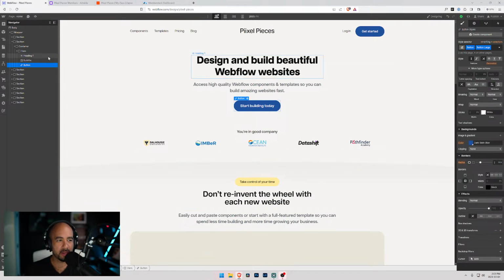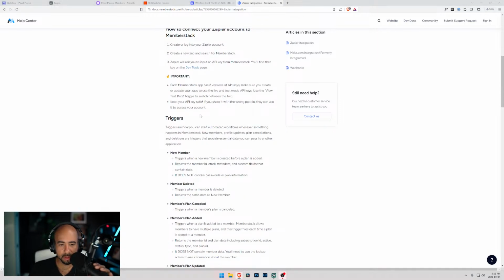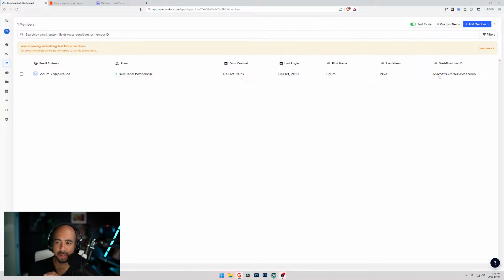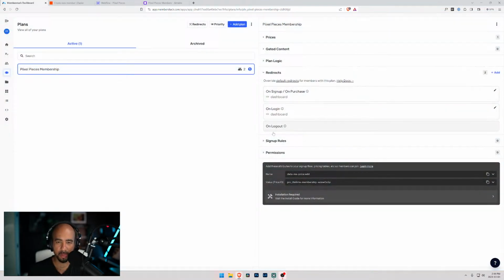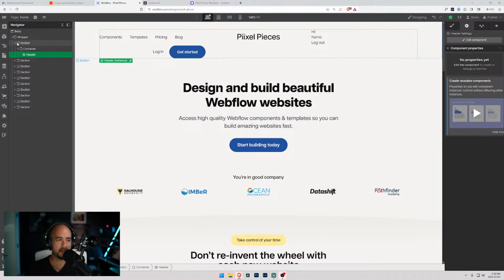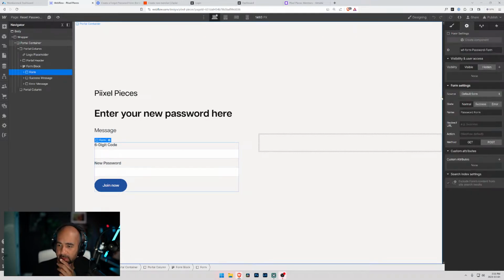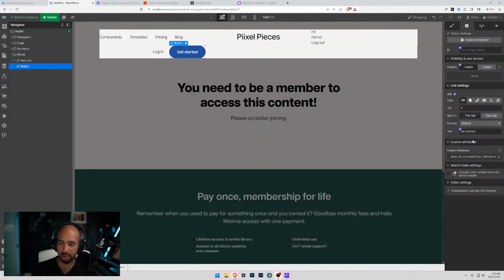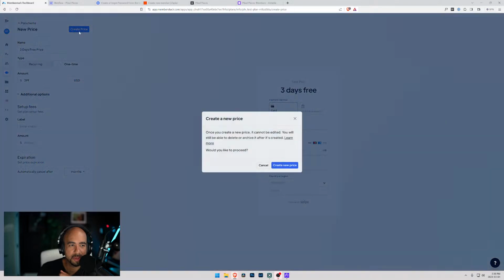EP 164: Building A Webflow Component Library (Part 18) - Adding Memberstack Members to Webflow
Completing the signup, login, logout and forgot password functionality.